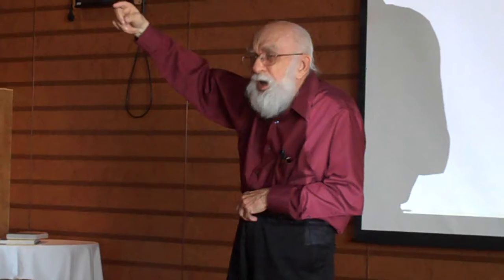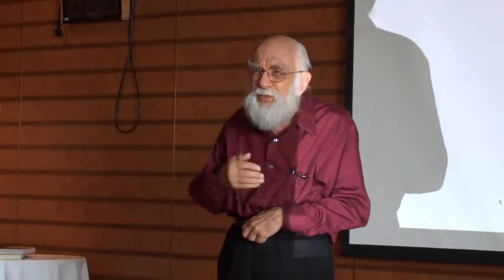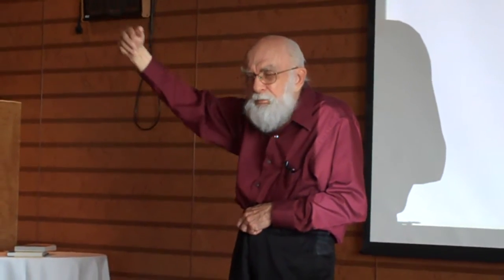Ed Lu & James Randi Preform Magic Trick in Space ~ 1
2004 James Randi & Ed Lu perform a magic trick in space on the Space Station.  This video is part of a series of 4 videos filmed during the Amazing Adventure ~ Skeptics of the Caribbean, March 2010.

Just discovered this Randi was not the first to perform a card trick in space.